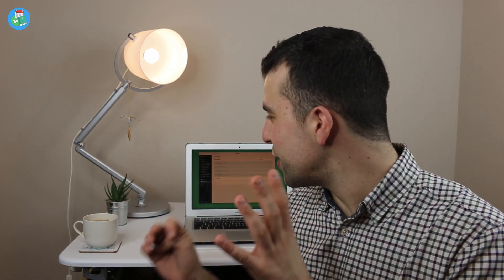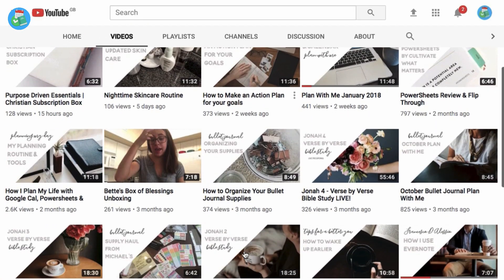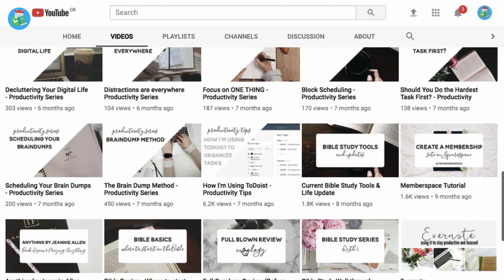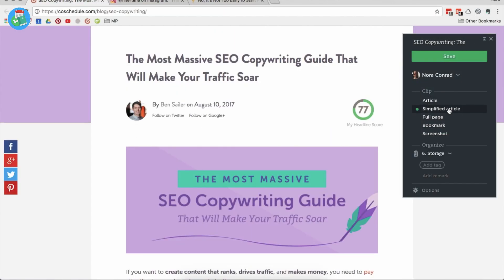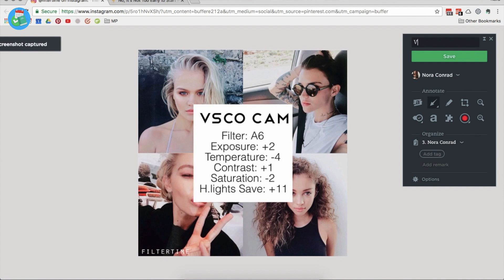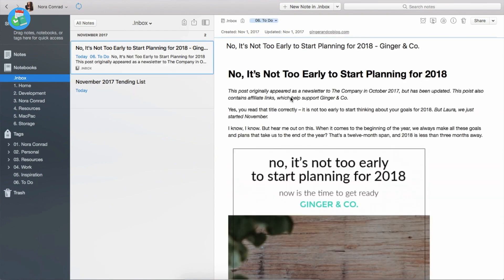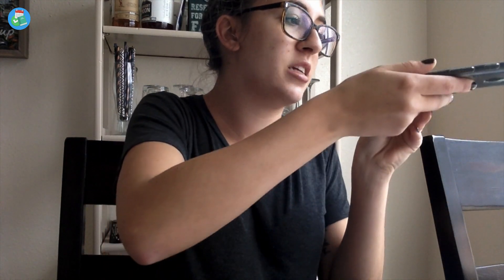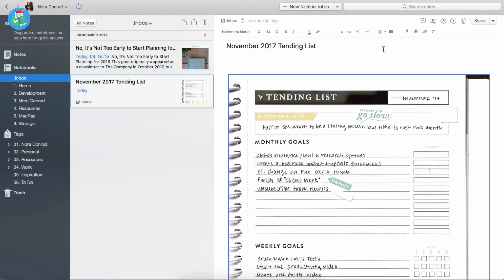How Nora uses Evernote everyday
Find the best productivity tools with our Time to dive into Evernote and Nora's 5 favourite features!

Today's guest. Nora. She shares more about how she uses Evernote on a daily basis. Her use of Evernote will give you plenty of insights into how you can improve your day to day note-taking, planning and project management.

What Makes Evernote Unique:
- The Evernote Web Clipper:
- The Evernote Apps:
- Tagging and Notebooks:

How I Use Evernote:
- To Go Paperless
- To Plan Content and Blog Posts
- As a Resource Library
- For Research Storage

/// MUSIC USED

●JNSN - York
// ABOUT

Keep Productive is a community dedicated to helping you find the best productivity applications and achieving your goals through interviews/advice with experts in the productivity field. You can find out more about Keep Productive over Find the perfect productivity tools with Tool Finder
POPULAR TOOLS